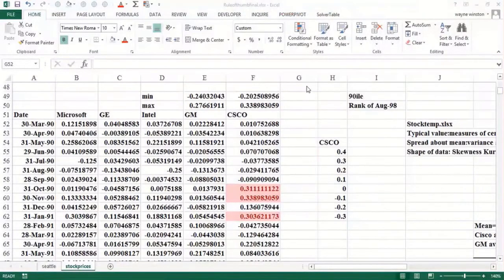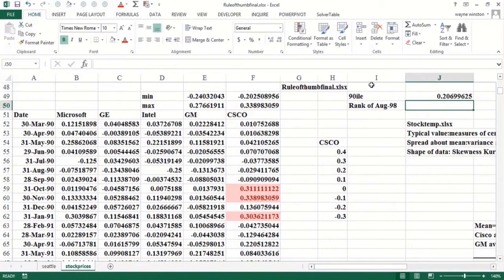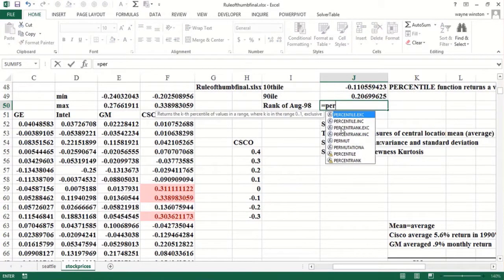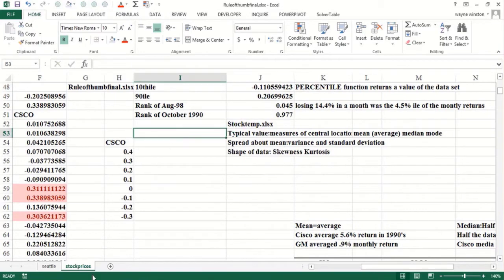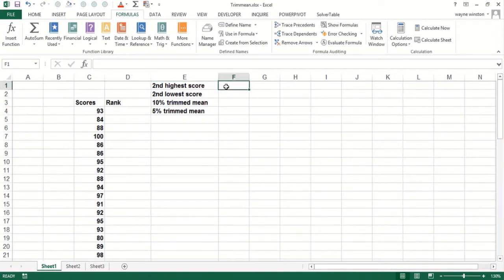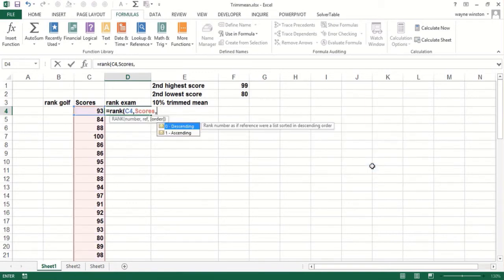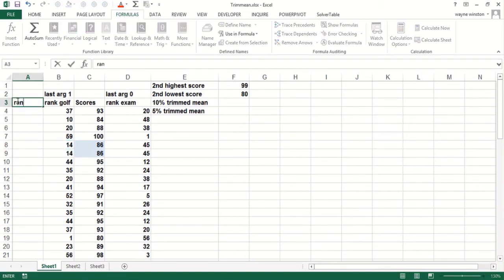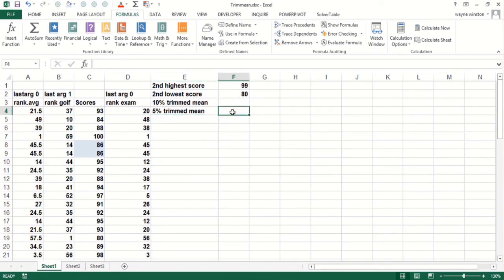Explaining More Statistical Functions In Excel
Harvard asked him to create their course and Microsoft asked him to write their book. In this video, Dr. Winston discusses more statistical functions in Excel. Here, we will be using the PERCENTILE and the RANK functions. The PERCENTILE function calculates the "kth percentile" for a set of data and the RANK function returns the rank of a numeric value when compared to a list of other numeric values.